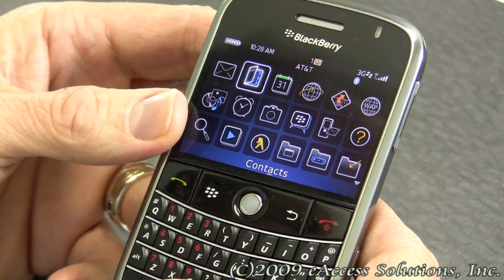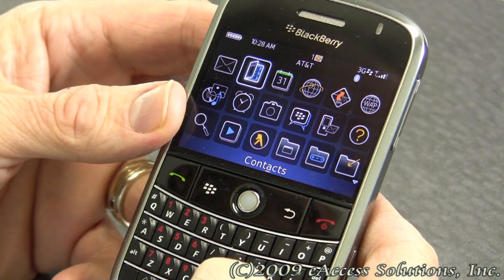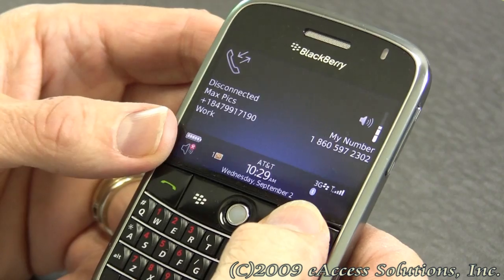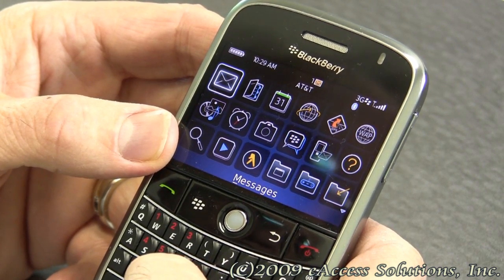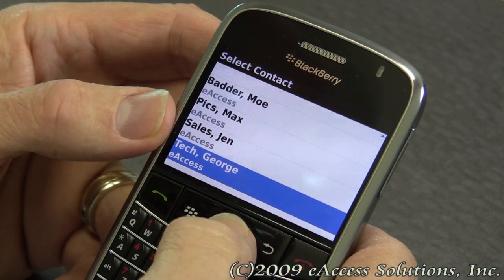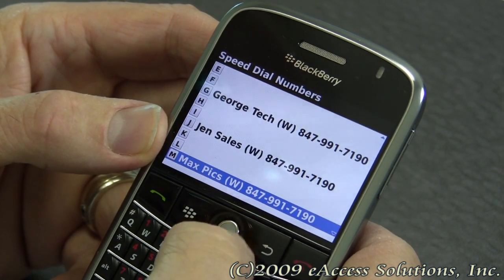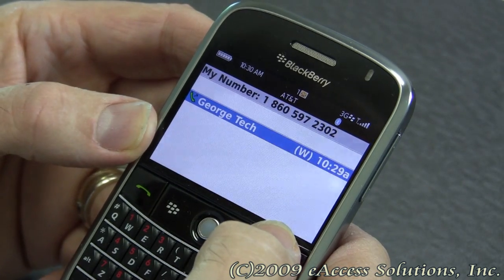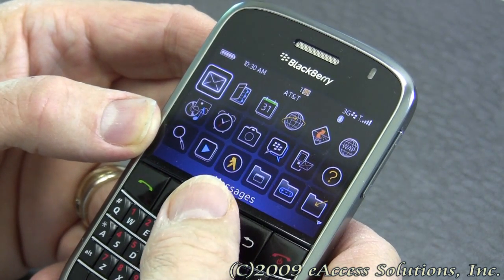How To Use BlackBerry Speed Dial On Your BlackBerry Device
We show you how to use BlackBerry Speed Dial on your BlackBerry Device in this tutorial video.  A senior technician at eAccess the BlackBerry experts, demonstrates this little know time saving function with a BlackBerry Bold.  Blackberry Speed Dial allows you to use one key navigation on your Blackberry to call a number making it much more convenient to use your device.